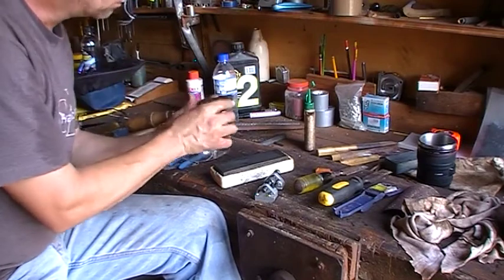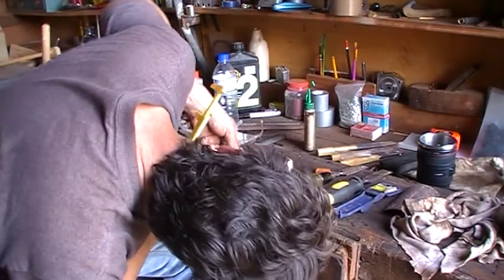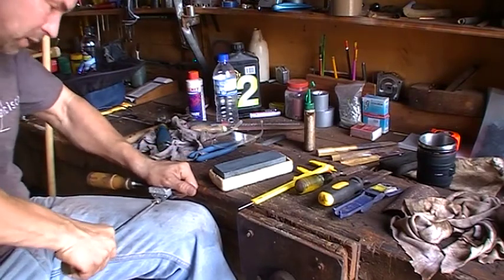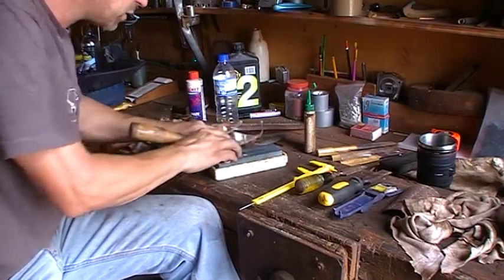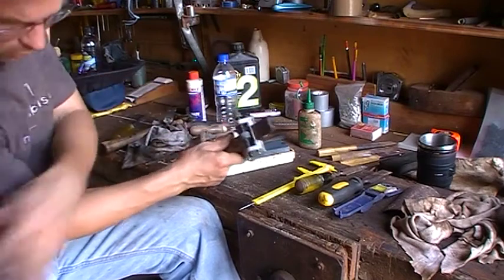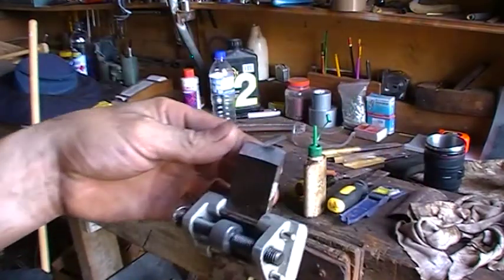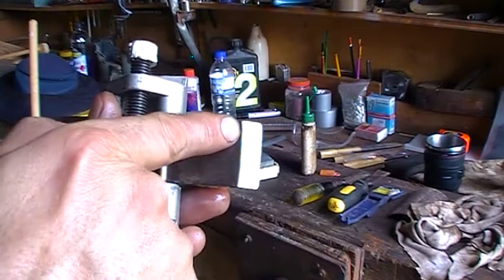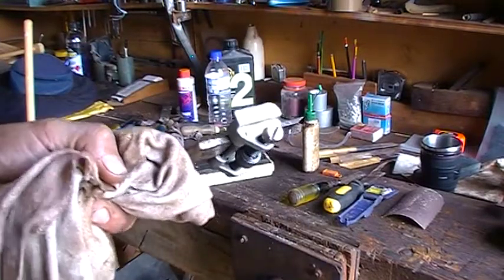How to Sharpen a Chisel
While making a Log Seat, I thought I would slip in a couple of sharpening tips on an Old 'TITAN' chisel.   Correction in video, I bought the jig in 1994 NOT 1984